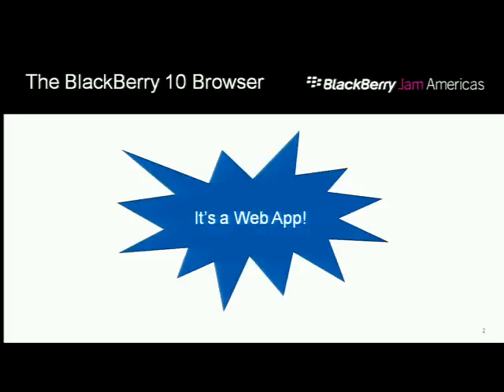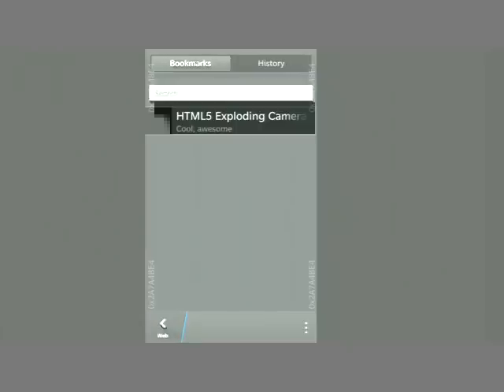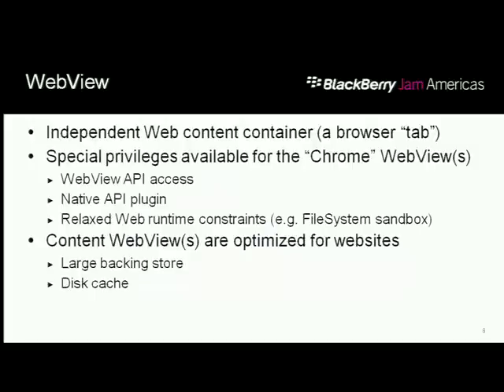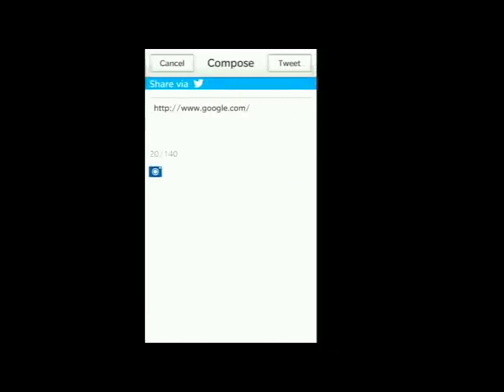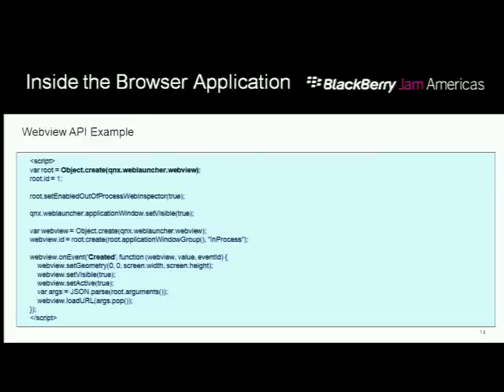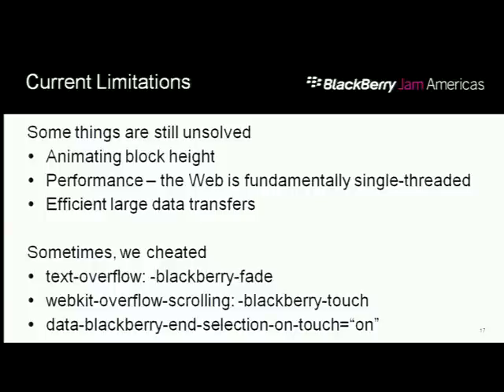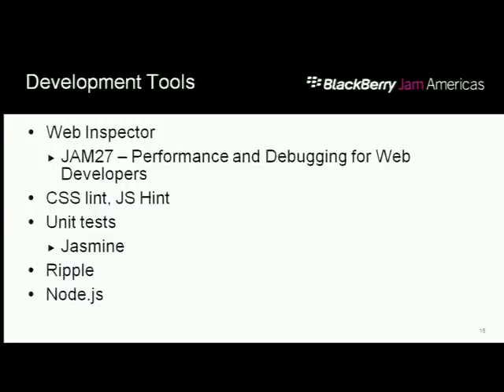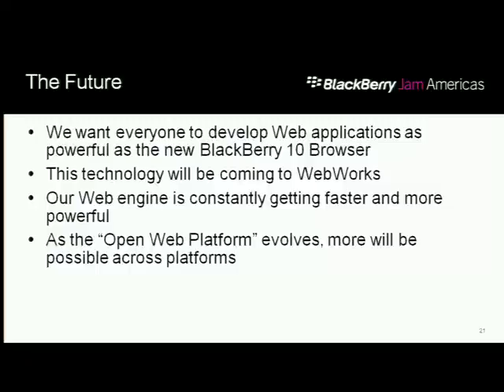The New BlackBerry 10 Browser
JAM56 - The New BlackBerry 10 Browser, Eli Fidler, Matthew Staikos

The new BlackBerry® 10 browser has been built with groundbreaking Web technologies. In this session, we will go through the techniques used to build the actual browser itself and dispel notions that Web technologies can be limiting. This session will also serve as a preview for next generation Web application technologies, and possibly what WebWorks™ and Apache Cordova may evolve to in the not so distant future.